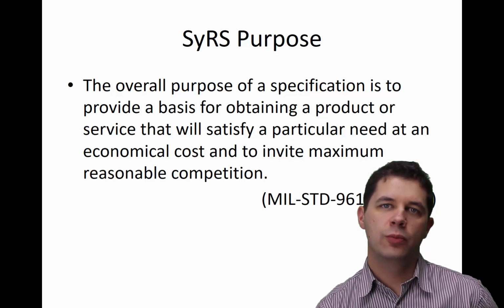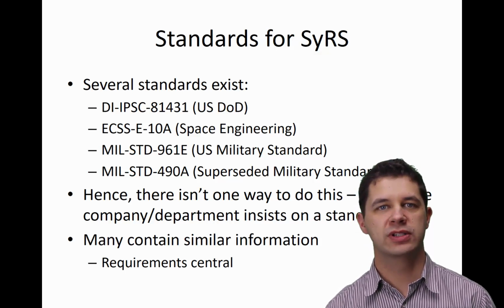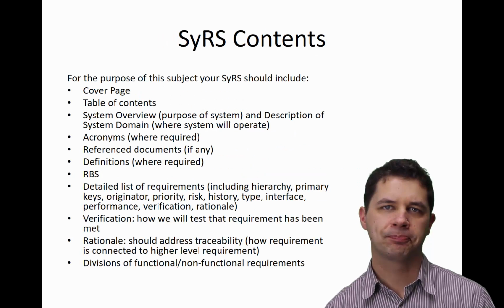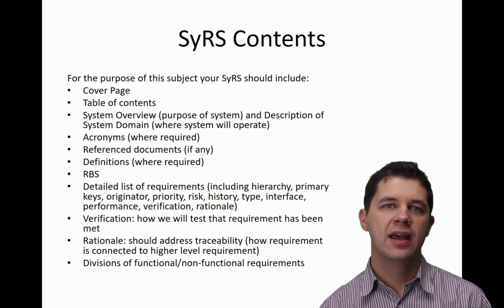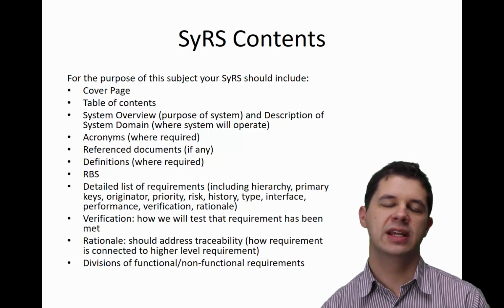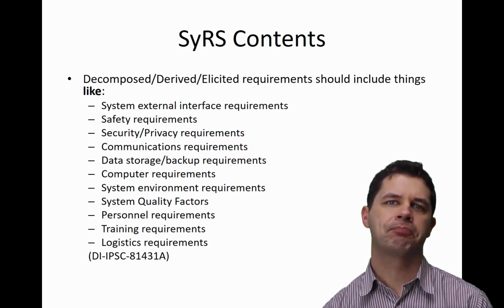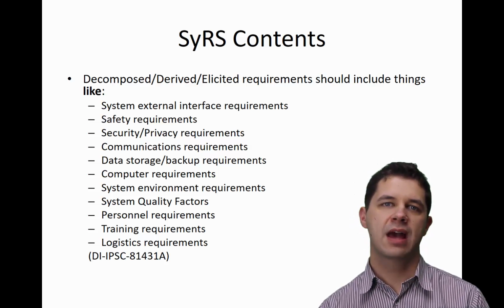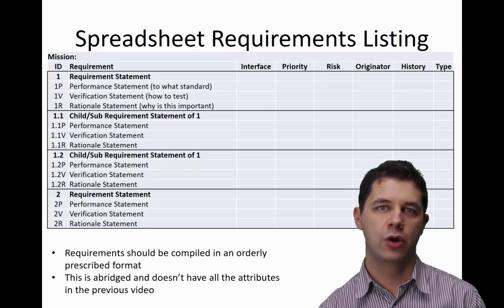EMS3SYE Week6e SyRS